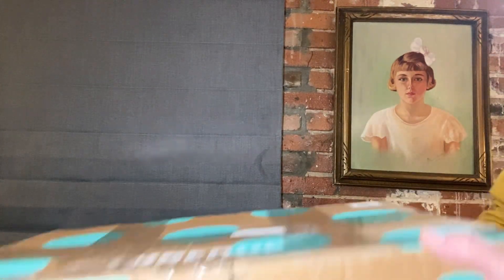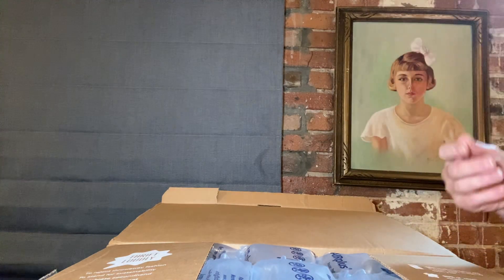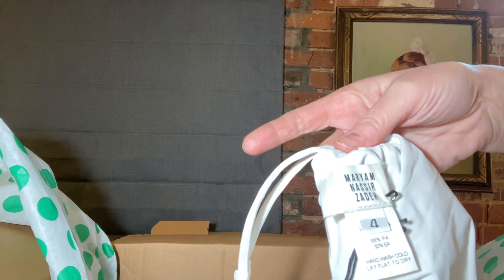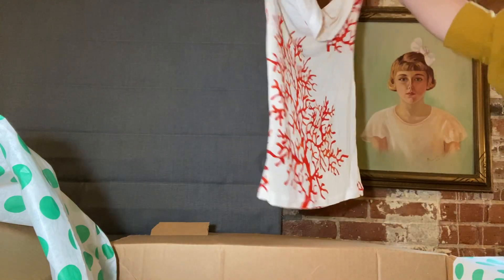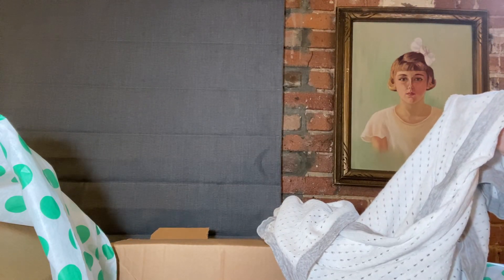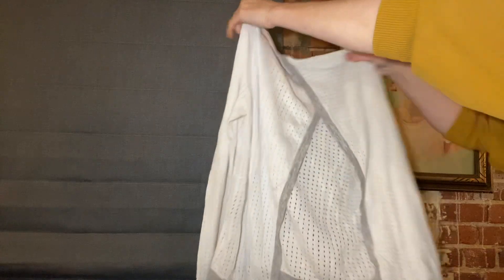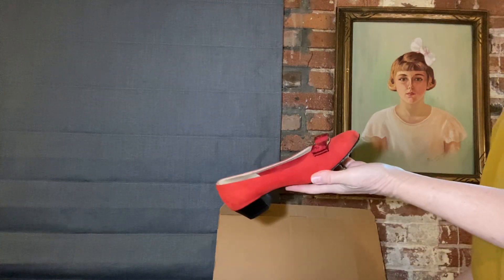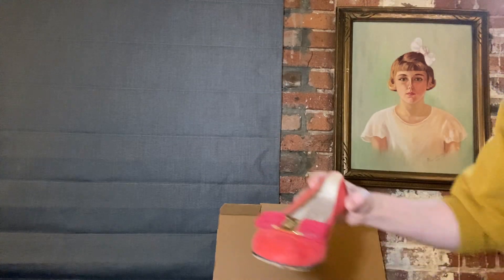DIY ThredUp Designer Box 🩵 One Piece Saved the Box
Reselling Fun - Obsessed with Unboxing